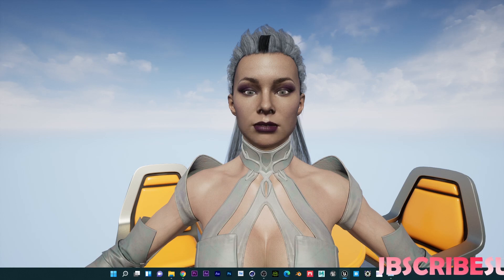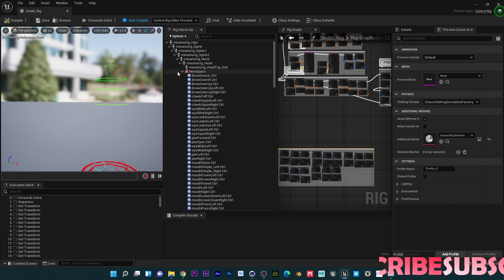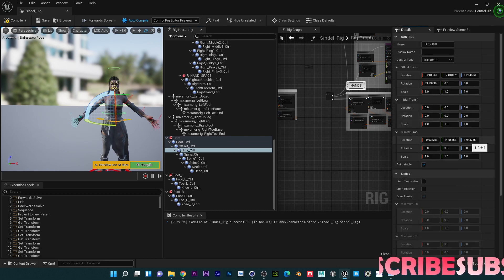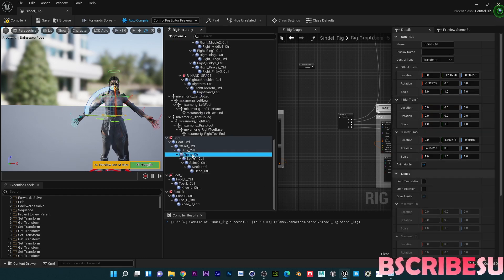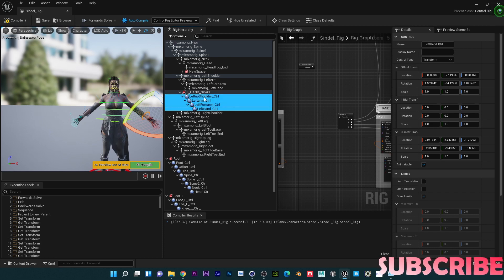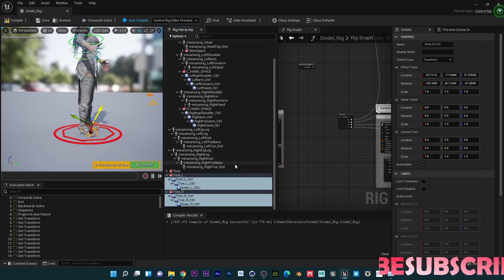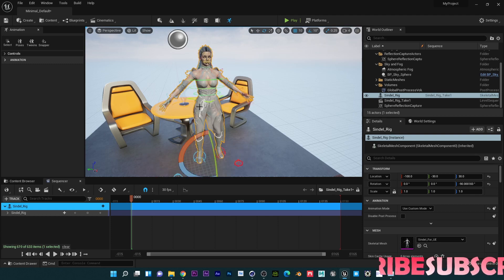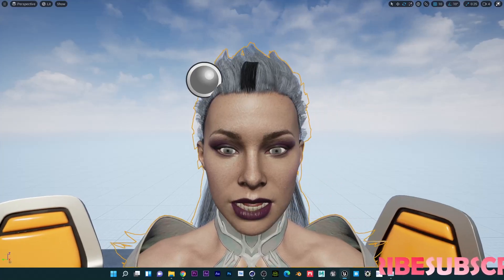How To Setup Control Rig In Unreal Engine 5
I will be offering my template for a price of $50.
I will provide details.